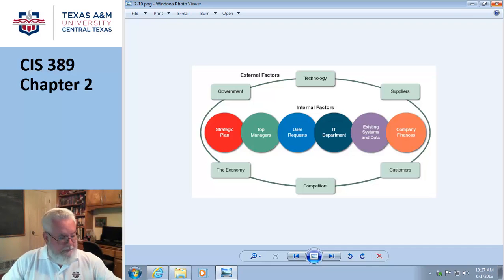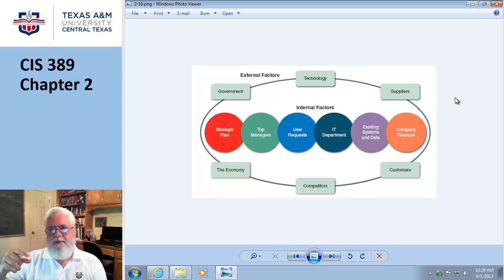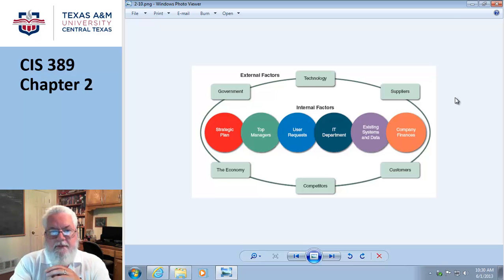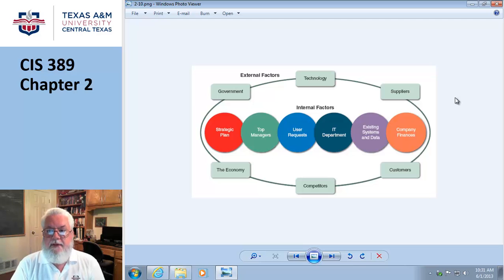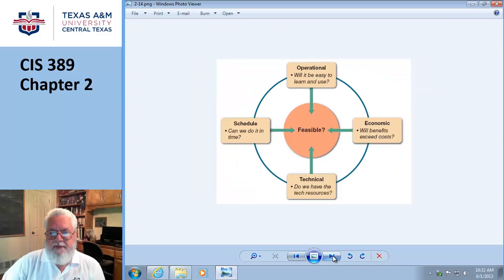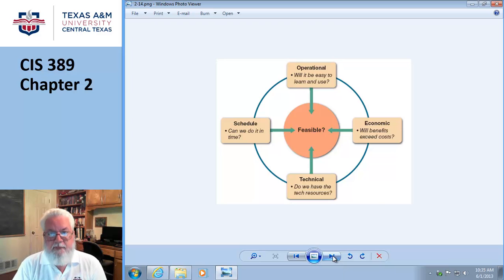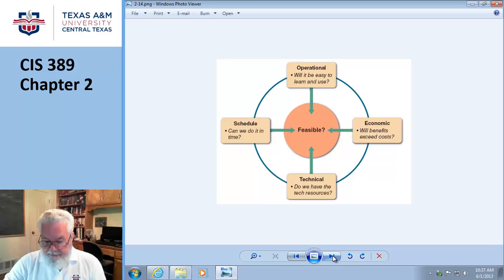CIS389 Chapter2 Part2